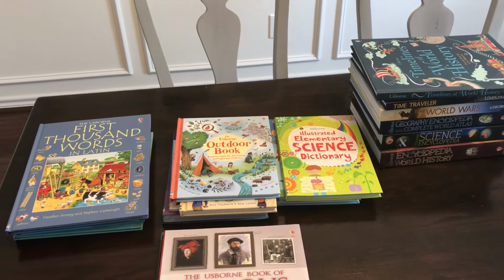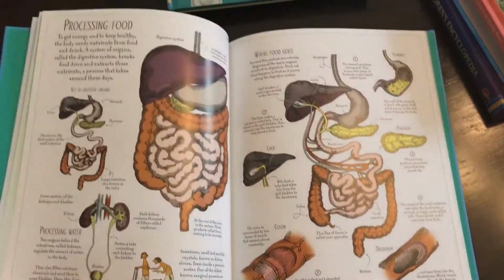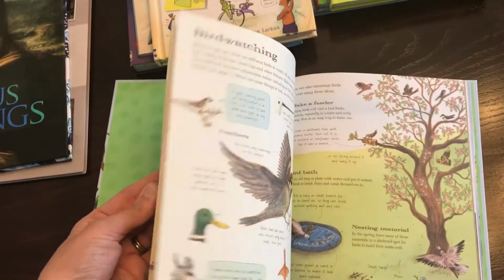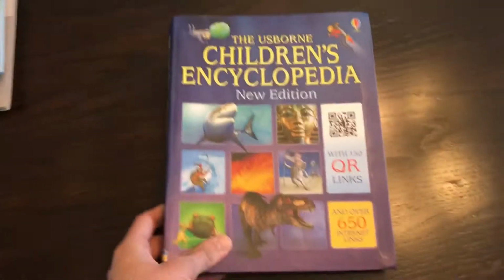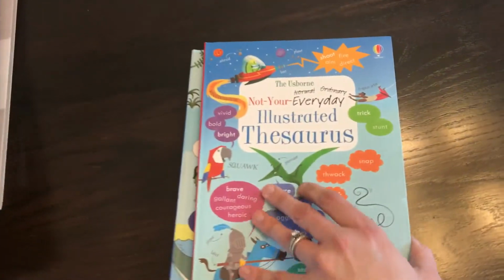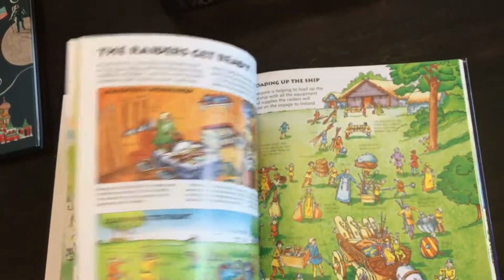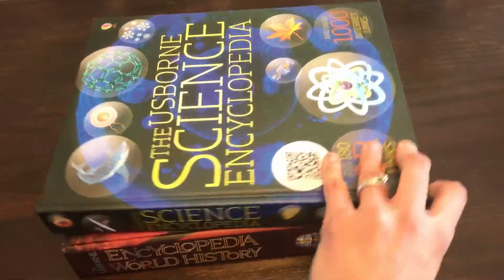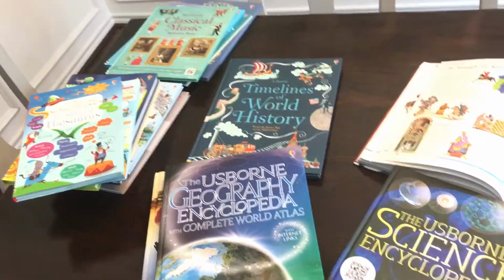Usborne Nonfiction for Elementary & Up - Spring 2017